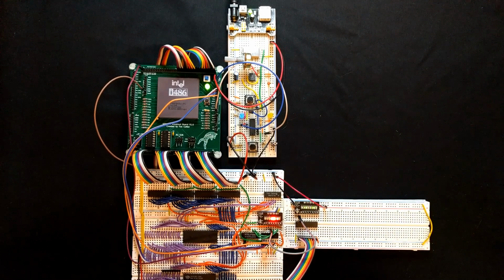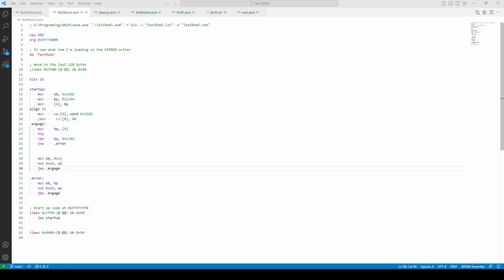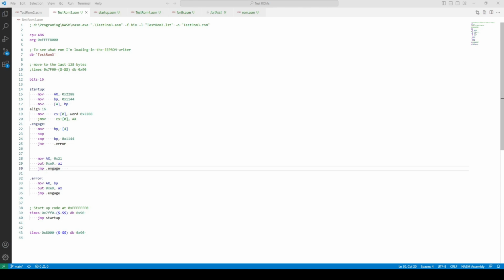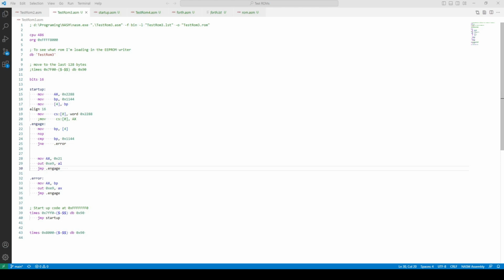486 Breadboard Computer - Part 5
Time to take care of some timing issues.